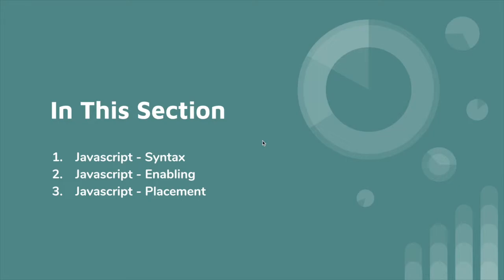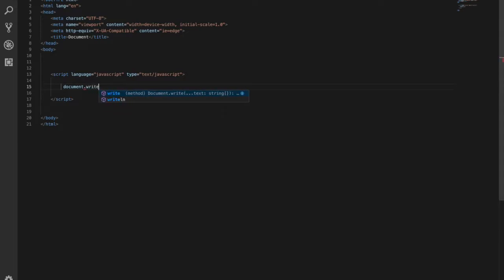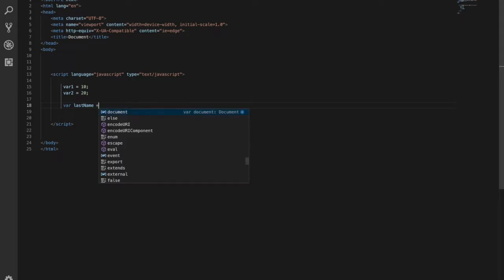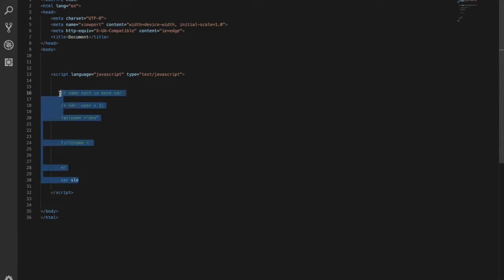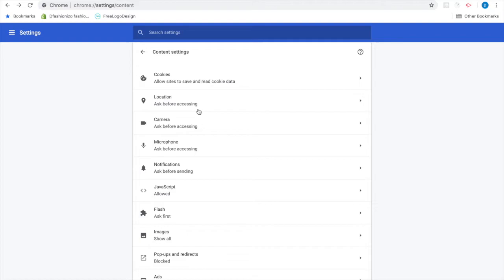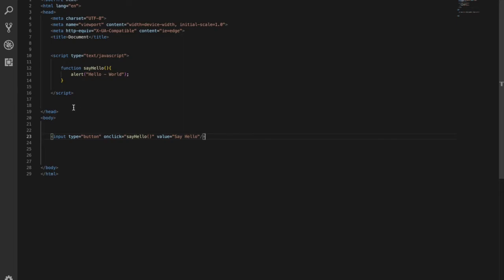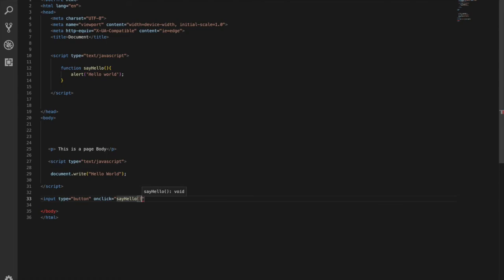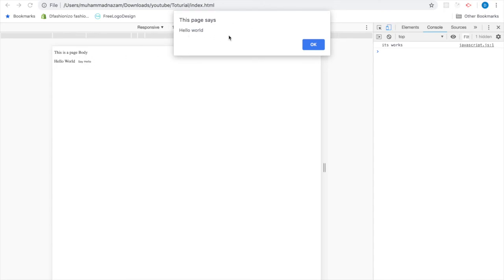Learn-javscript Part-1 | Javascript-syntax Enabling-javascript Placement-javascript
in this Video we are going to talk about what is javascript syntax , how we can Enable Javascript , and How or Where we can Place javascript,

This course introduces you to JavaScript, the most popular programming language for web development.

The course contains 27 lessons and 7 challenges. In the challenges, you'll be encourage to jump into the code and get your hands dirty. This is both fun and great for making the knowledge stick.

Course Content:

1- What is Javascript
2- Javascript Syntax
3- Javascript Enabling
4- Javascript placement
5- Accessing Elements
6- Responding to a Click
7- Changing website Content
8- Manipulating Styles with  Javascript
9- Variables
10- Operators
11- Arrays
12- If & Else Statement
13- Switch case
14- Javascript Game ( Test , Solution )
15- Loops
16- While Loops
17- Loop Control
18- Function
19- Events
20- Cookies
21- Page Redirect
22- Objects
23- Numbers
24- Boolean
25- Strings
26- Date
27- Math

In this channel we gonna learn about :

1 ) Responsive Web pages
2 ) Create Html, CSS, Bootstrap Design
3 ) JavaScript Tutorial with JQuery
4 )
5 )
6 )# Bootstrap
7 ) React js
8 ) React Native
9 ) React Redux
10) Node js
11) Express js
12)
13 )
14) Working with some projects.

for more. !